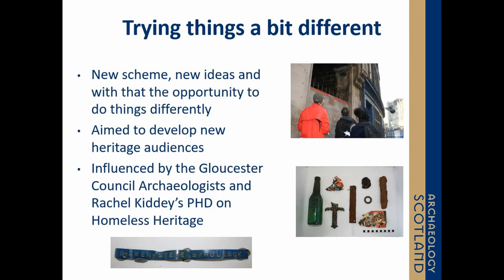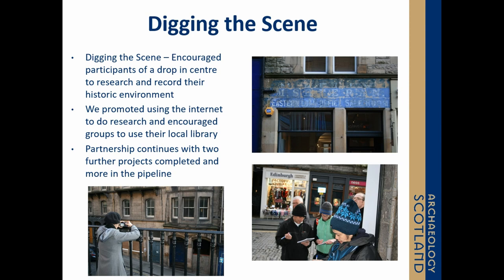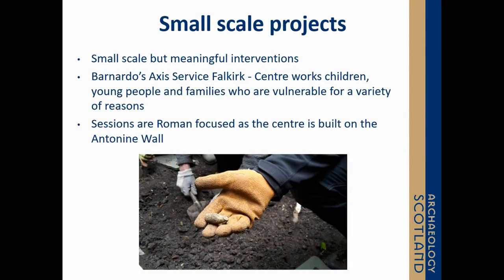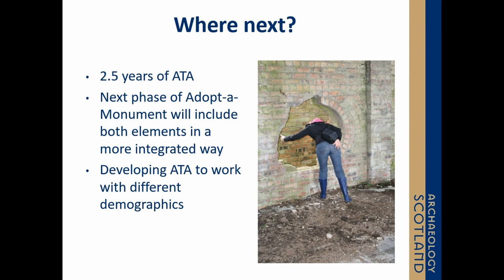Developing projects with social impacts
Since 2011, Archaeology Scotland’s Adopt-a-Monument scheme has actively developed projects to enable new heritage audiences to explore and discover their local heritage. These projects have included work with diverse audiences from organisations like Crisis and Women’s Aid. The projects have placed the volunteer at the centre, with the heritage as a medium to improve health and wellbeing, develop new skills and new appreciations for their local area. Leading on from this, Archaeology Scotland has now developed a new project called Attainment through Archaeology. Working with 11-26yr olds, this project will help them develop new skills and experiences they can utilise in their next steps in life.
This paper will review at our journey with these projects, presenting case studies, our lessons learned along the way and demonstrate how participants from all areas of society can benefit from taking part in heritage activities.

Cara Jones (Archaeology Scotland)